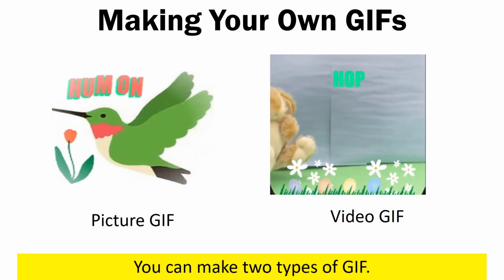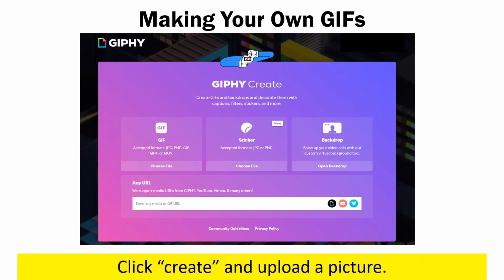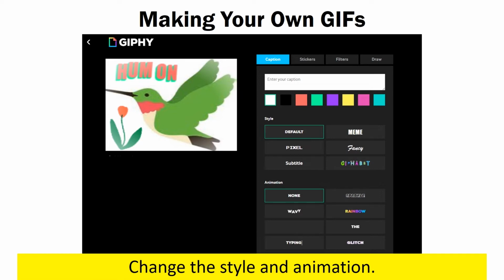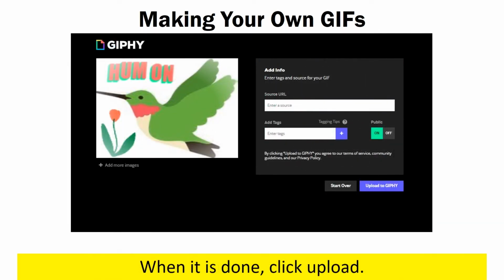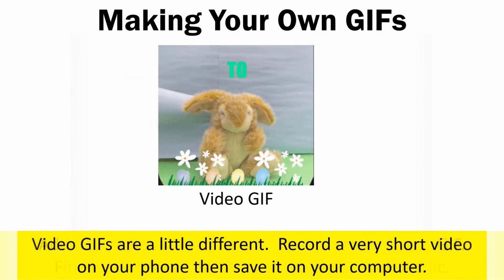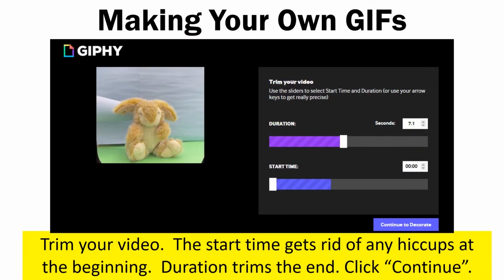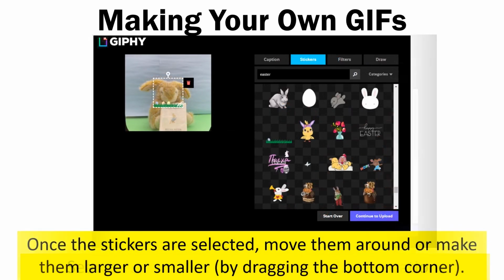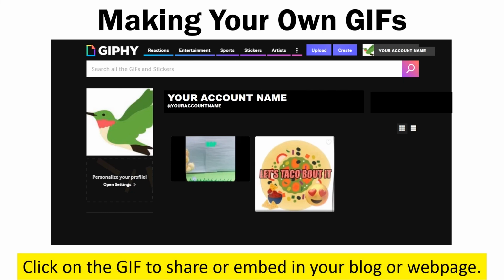Tech Time: Make Your Own GIFs